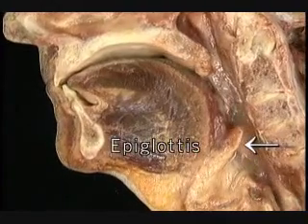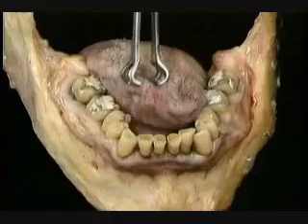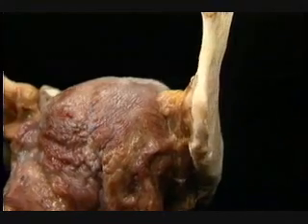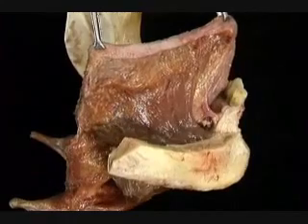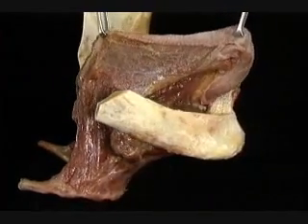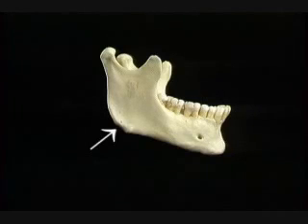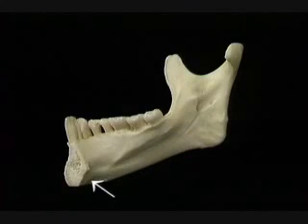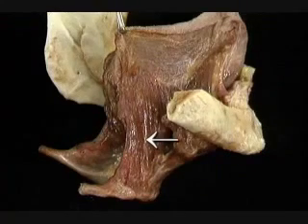жевательные мышцы часть 2